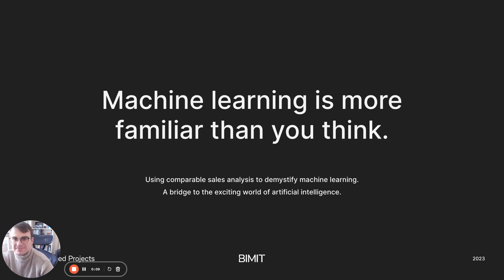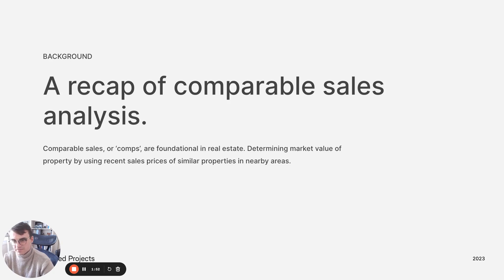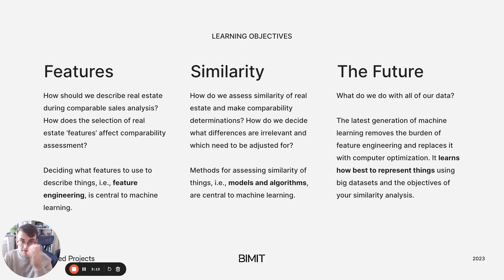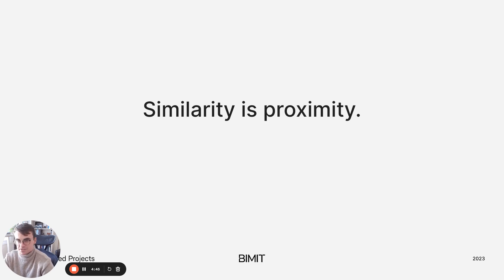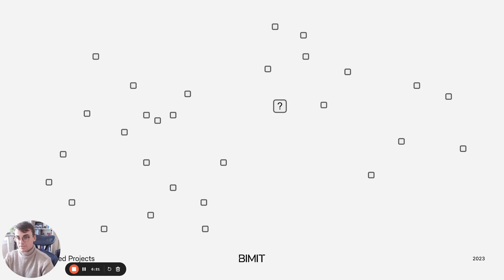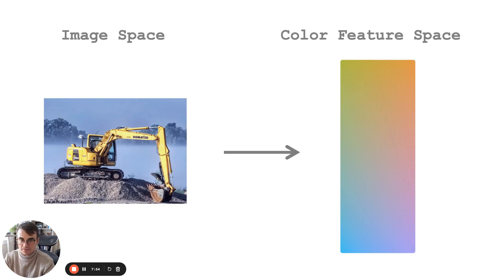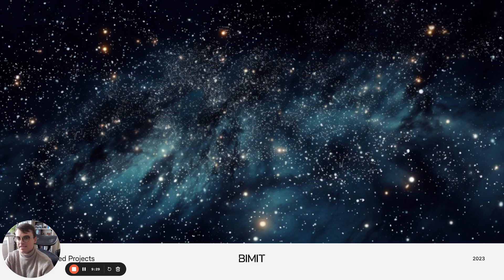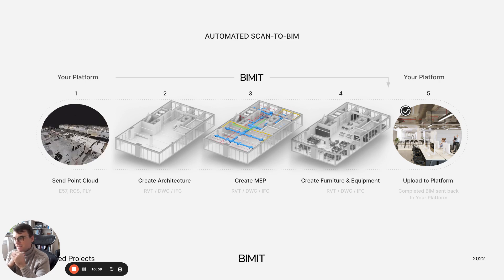Machine Learning Works a Lot Like Real Estate Comps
Artificial intelligence might be more familiar than you think. In this talk, we'll demystify the inner workings of machine learning using the analogy of comparable sales analysis. Much like real estate teams use comps, machine learning engineers train AI on similar features and traits. Hosted by Thomas Czerniawski, PhD, Applied Machine Learning Scientist at Integrated Projects.